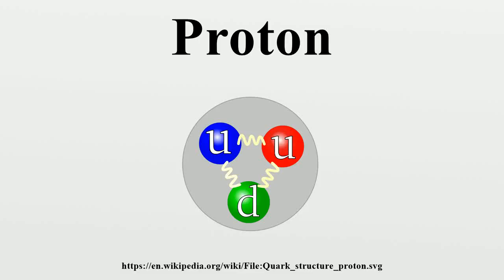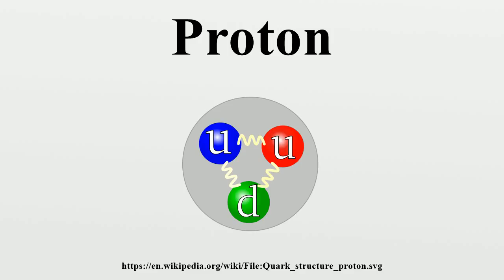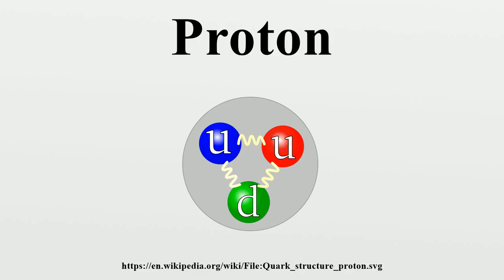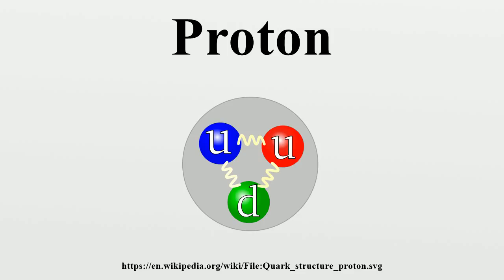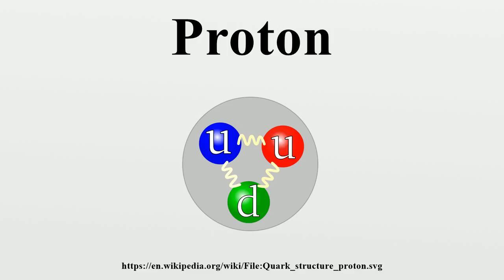Proton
The proton is a subatomic particle, symbol p or p+, with a positive electric charge of +1e elementary charge and mass slightly less than that of a neutron.Protons and neutrons, each with mass approximately one atomic mass unit, are collectively referred to as "nucleons".

Image-Copyright-Info
Author-Info:   Arpad Horvath

Image-Copyright-Info